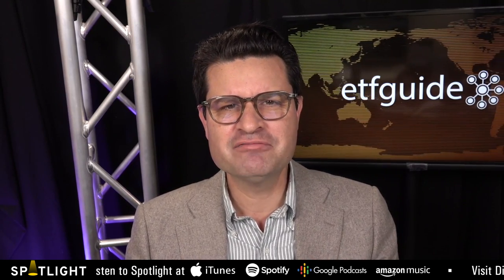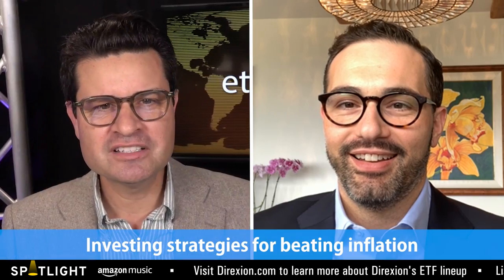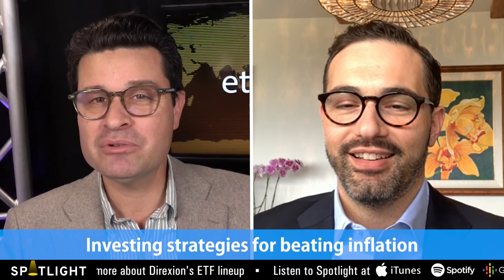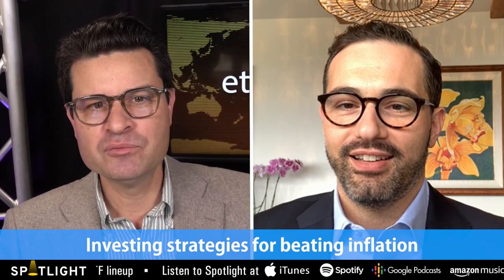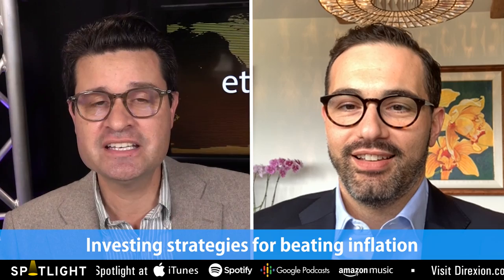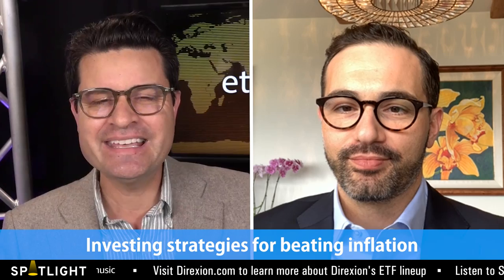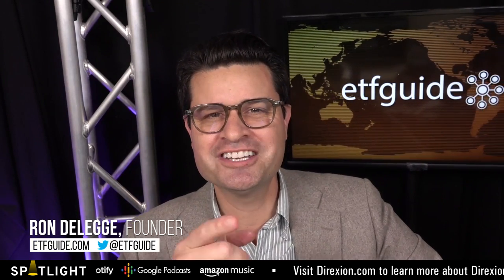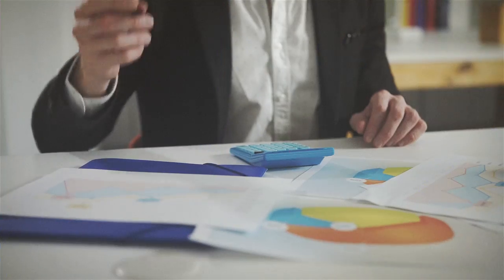New ETF Taps mRNA Technology + Year End Portfolio Tax Moves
In this episode of Spotlight, Ron DeLegge @etfguide chats Dave Mazza, Head of Product at Direxion Investments.

Topics covered include how to get tactical exposure to mRNA technology, FANG companies and year-end portfolio moves with tax-loss harvesting strategies.

ETF ticker symbols discussed in this episode are:
--Direxion mRNA ETF (MSGR)
--Daily Select Large Caps & FANGs Bull 2X Shares (FNGG)
--Direxion Moonshot Innovators ETF (MOON)
--Direxion Auspice Broad Commodity Strategy ETF (COM)

MORE FROM ETFGUIDE TV